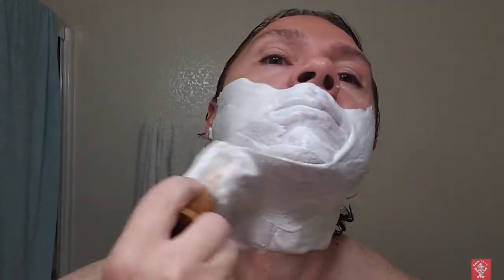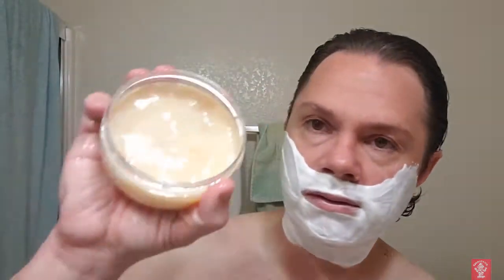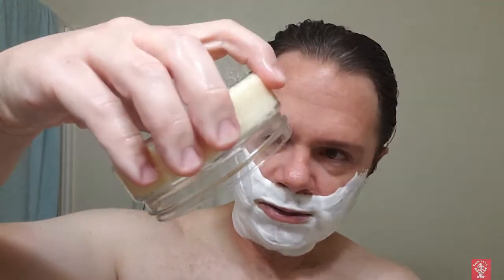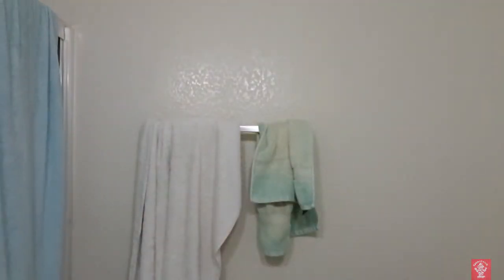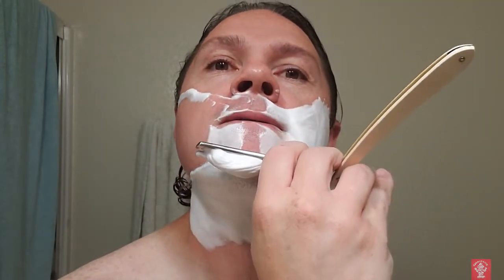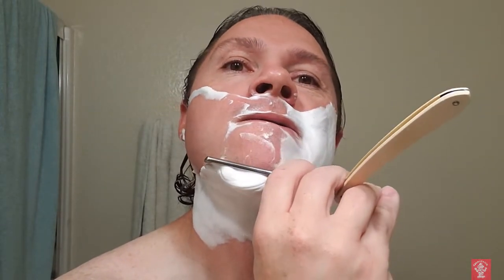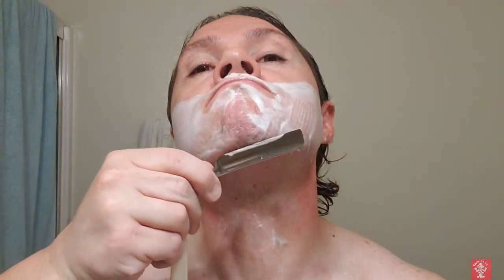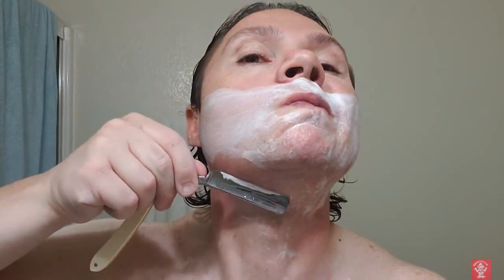Thank You Matti, you ROCK!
Matti's channel"

Huge thank you to Matti for what he does for the community! Thank you the amazing gifts (sorry it took so long lol)